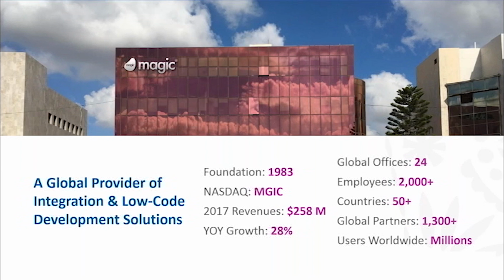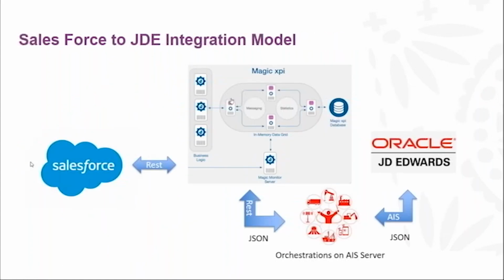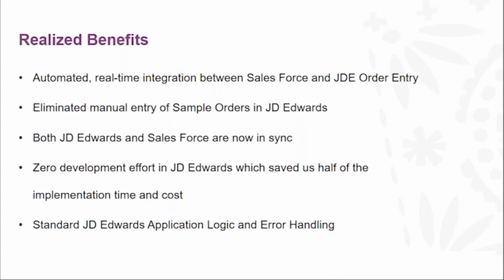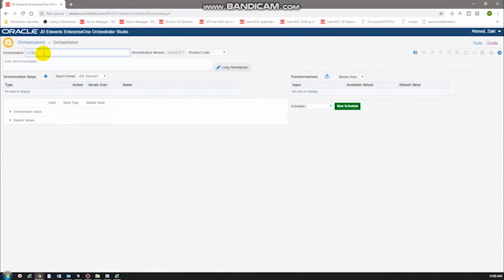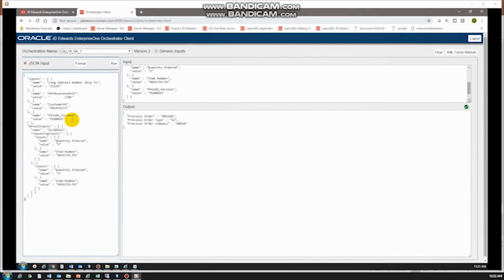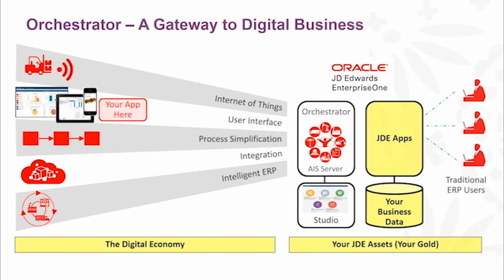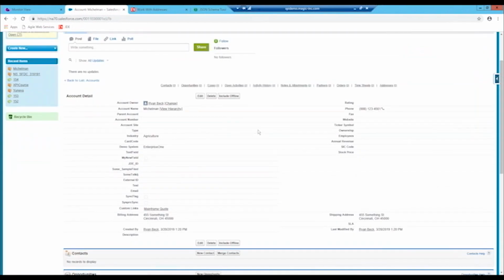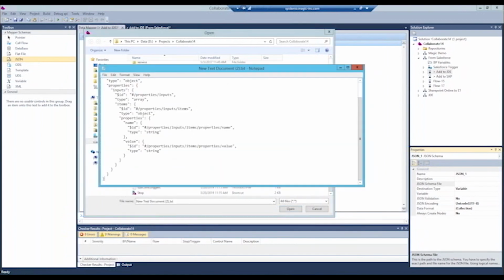The Power Of The Jde Orchestrator In 60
Learn why Michelman, experts in the development of water-based coatings, surface modifiers, additives and polymers for numerous industries, chose to use the JD Edwards Orchestrator and Magic xpi integration platform to automate their business processes and see how they achieved: a 50% increase in data accuracy, over 60 hours/week savings in operational efficiency, and an improved visibility towards product quality and sales as well as measure the impact of sales activities on possible future revenue. The results reflected in an ROI of fewer than 10 months.